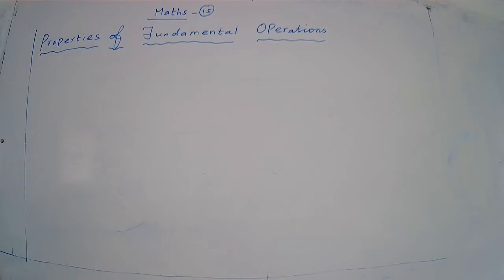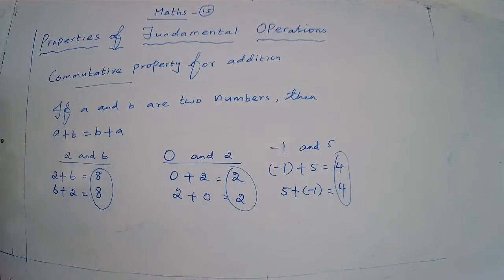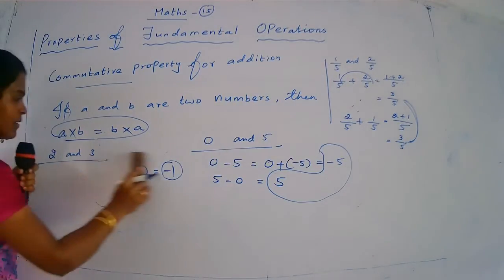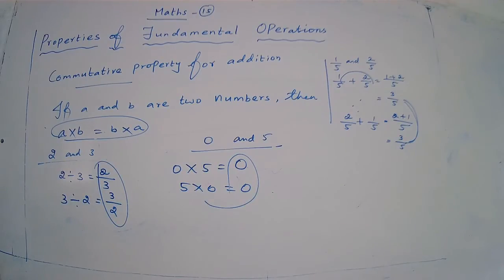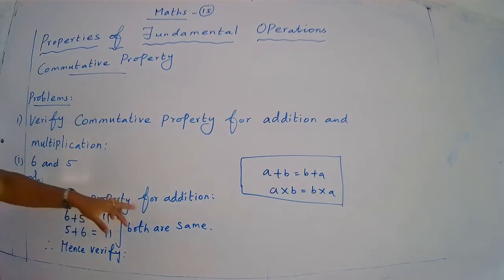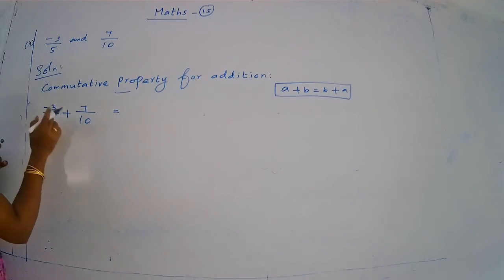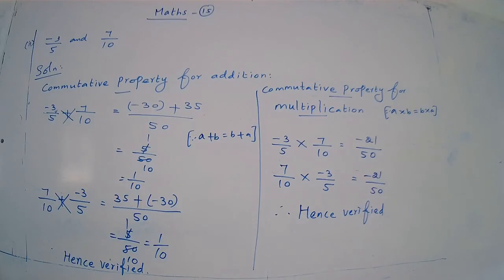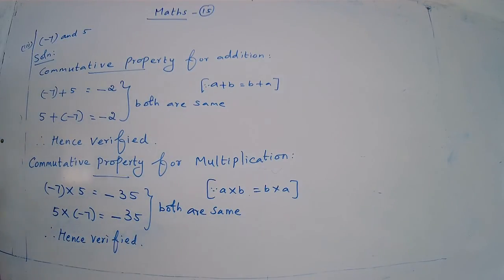7&8th maths 15